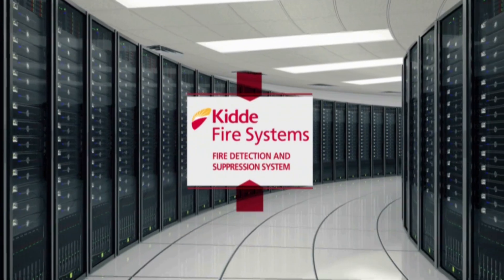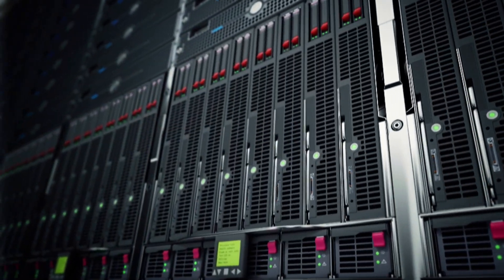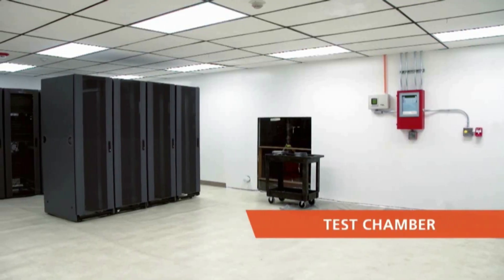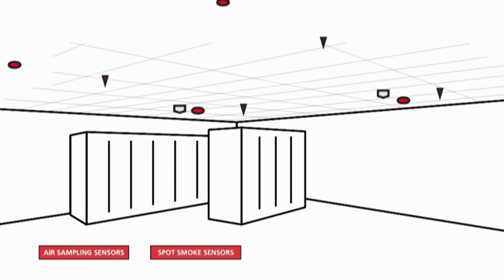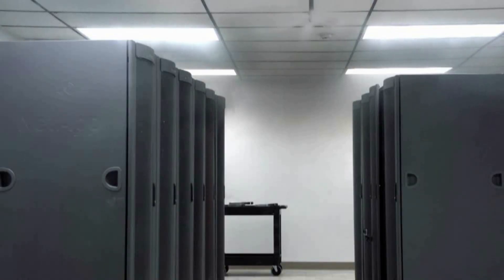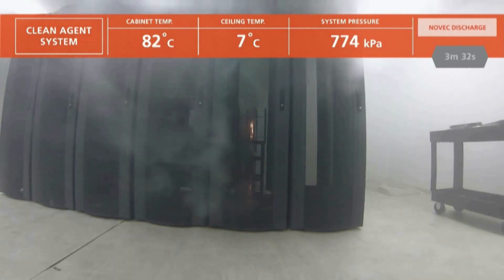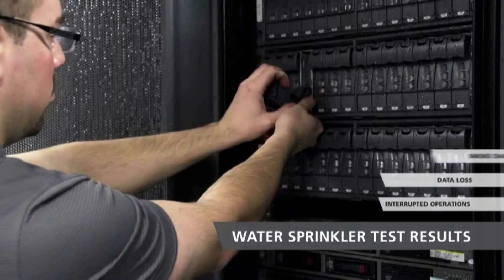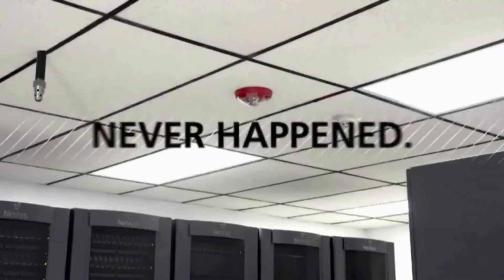Kidde Novec™ 1230 Fire Suppression System | ASISI Systems Corp.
Protecting the electronics behind our technology-driven businesses and lifestyles is essential. To help protect critical applications such as data centers from fire, IT professionals are turning to 3M™ Novec™ 1230 Fire Protection Fluid, an advanced, waterless fire suppression agent. Watch a comparison of 3M Novec 1230 fluid and a water sprinkler system in a simulated data center to see the difference between water-based and waterless fire suppression with 3M Novec 1230 fluid.

Based on environmentally sustainable chemistry, 3M Novec 1230 fluid quickly penetrates tight enclosures and obstructions, providing fast, effective fire extinguishment often before a fire even reaches the “flame” stage.  It has no effect on energized electronics or mechanical components, leaves no residue, and is non-conductive, allowing systems to remain operational. 3M Novec 1230 fluid also offers the highest margin of safety of any clean agent listed in the NFPA 2001 standard.